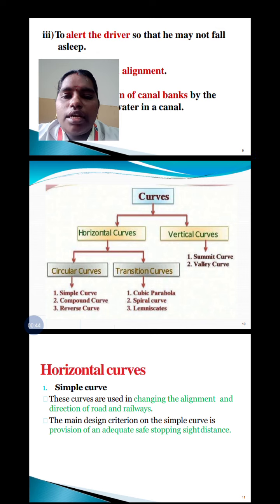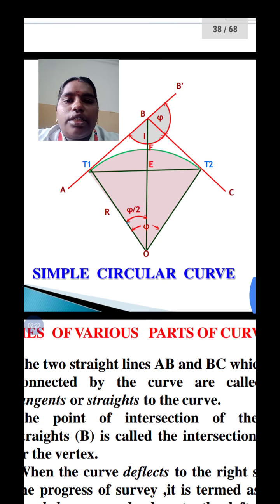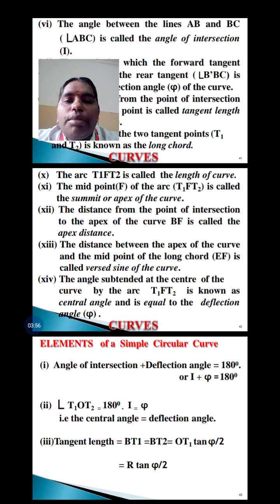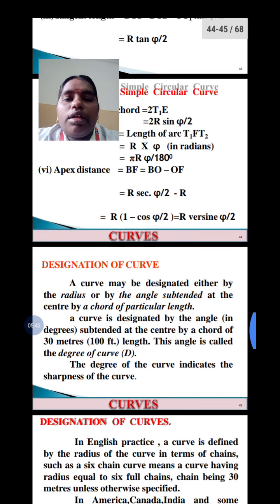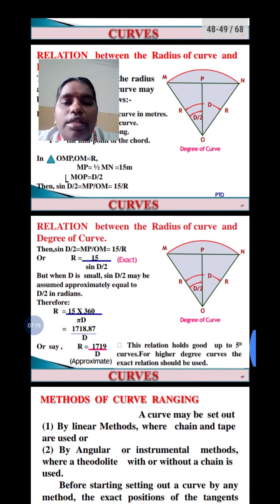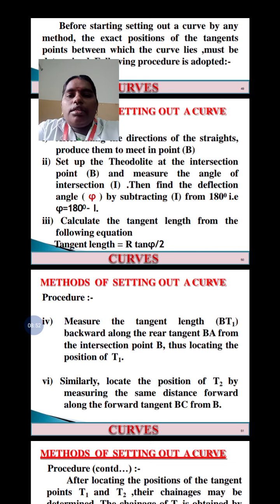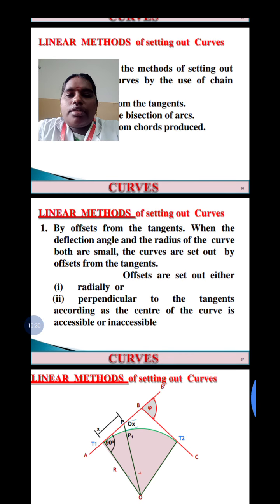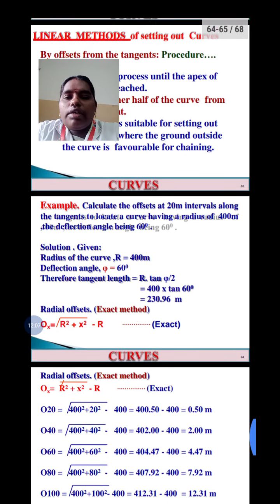UNIT 5.2 SETTING OUT OF CURVES